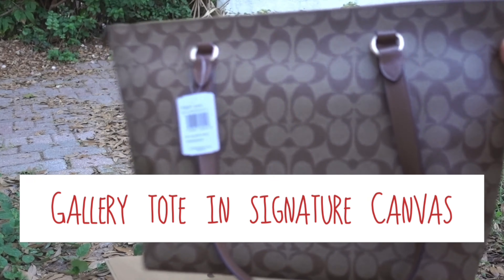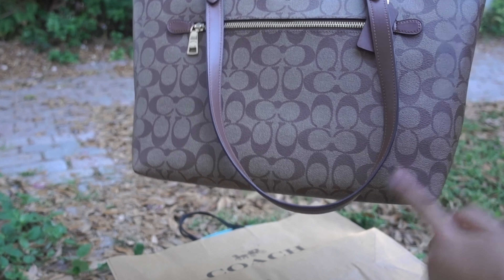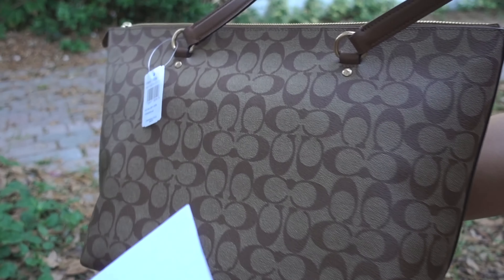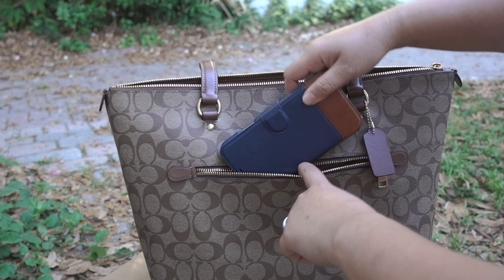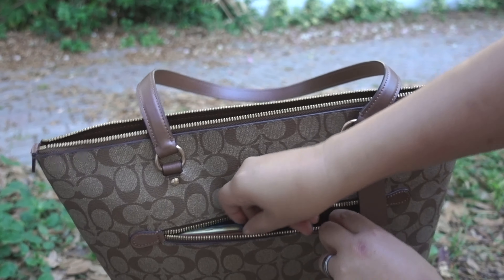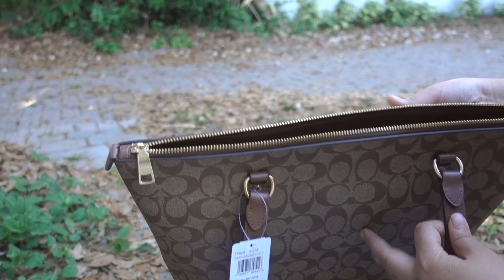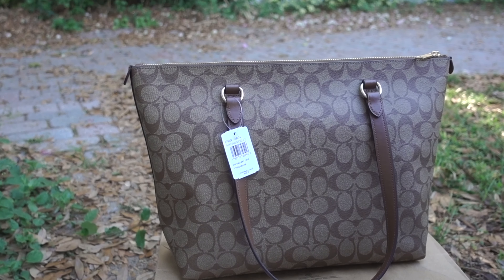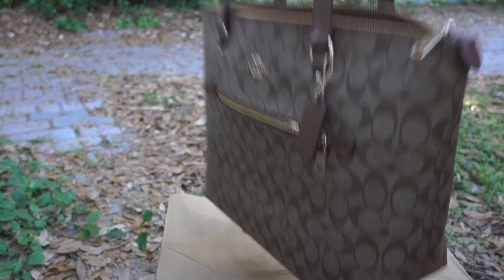coachbag​ coachoutlet​ COACH Bag UNBOXING| Online Coach Outlet Gallery Tote In Signature Canvas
My very first tote from Coach..